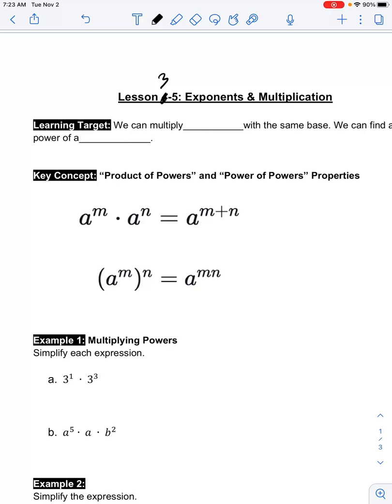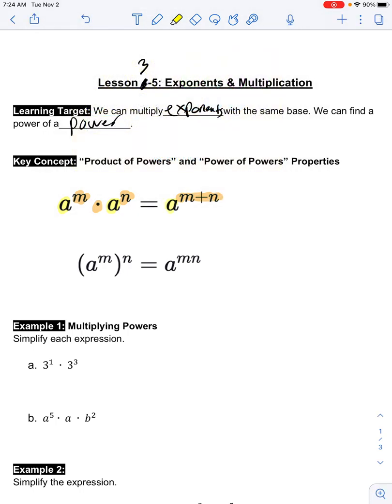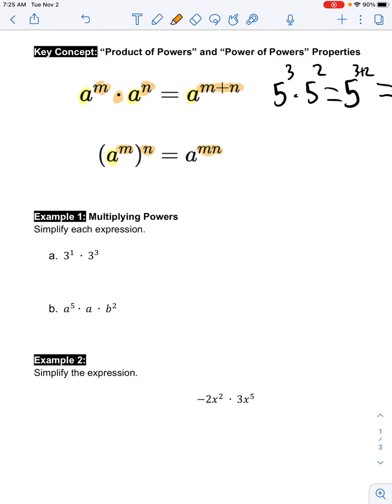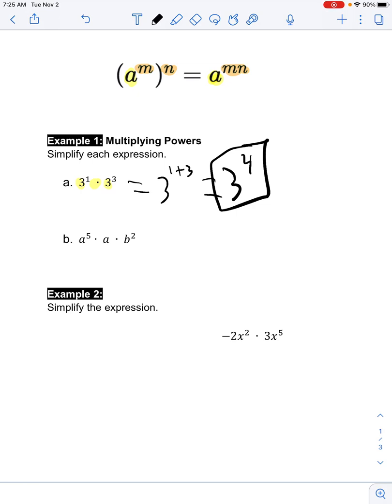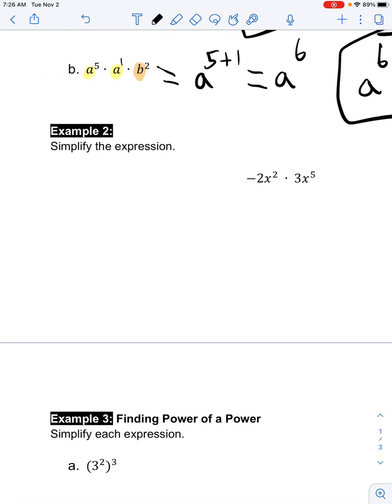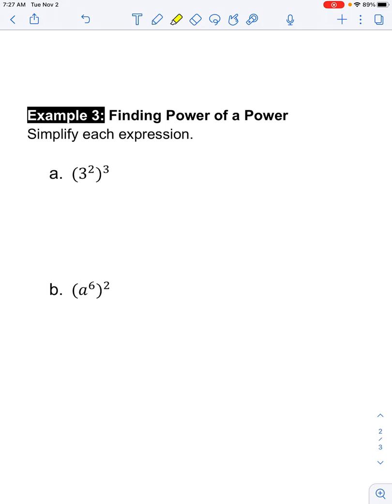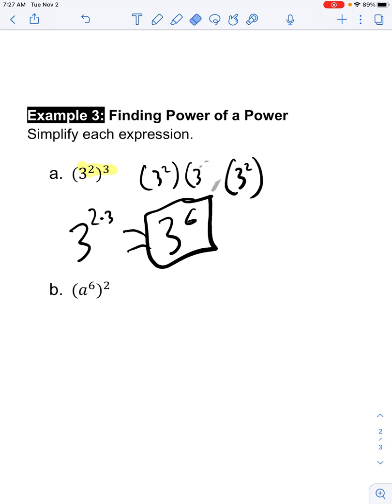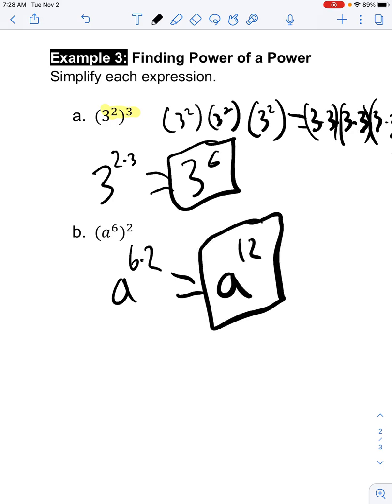Unit 3 Lesson 5 (7)